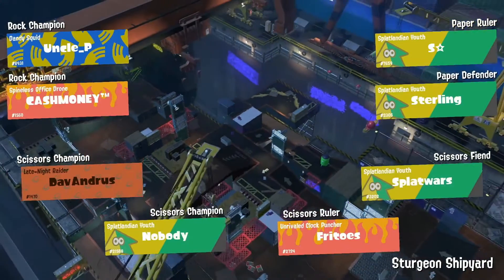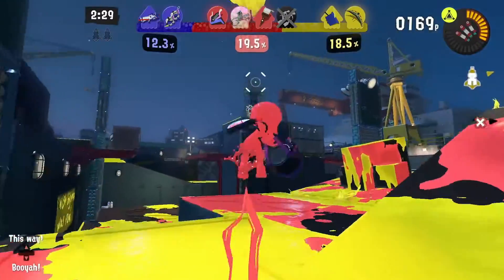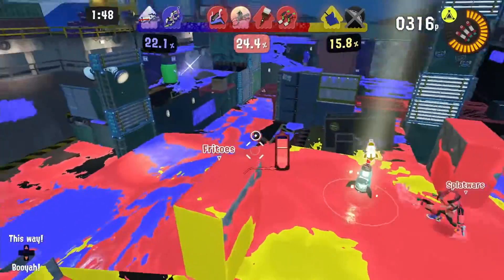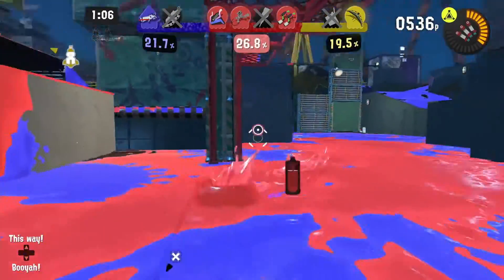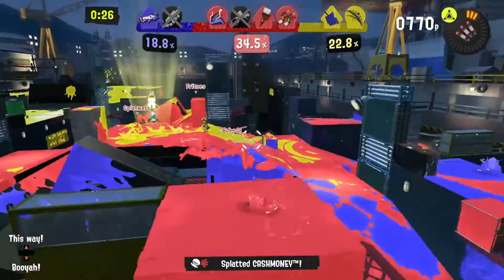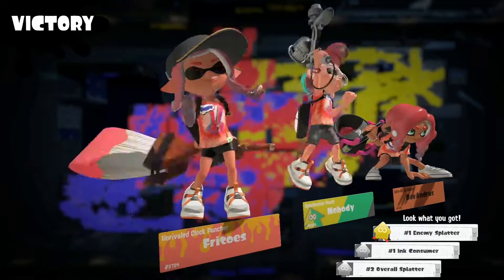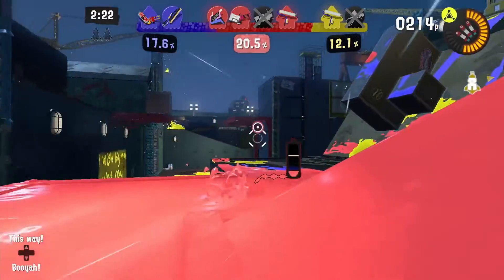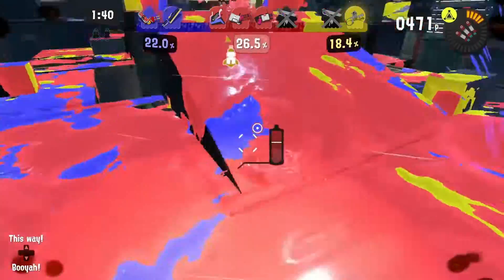Splatoon 3 Tricolor Terror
Taking a look into the new mode introduced in Splatoon 3 that didn't end up quite as polished as we hoped.